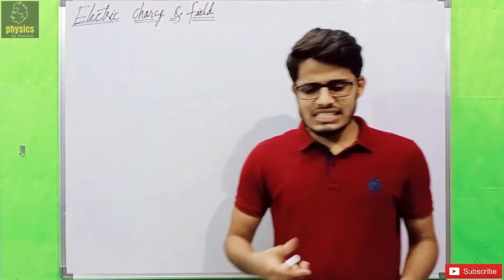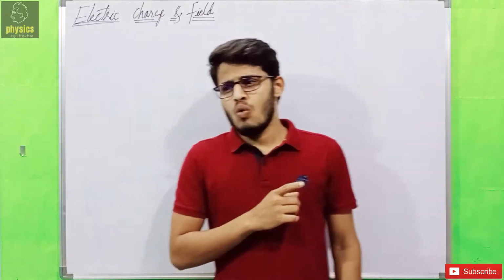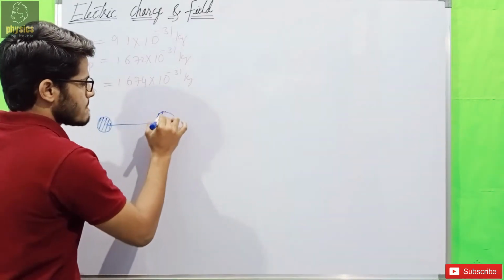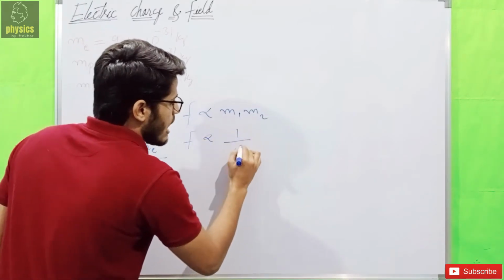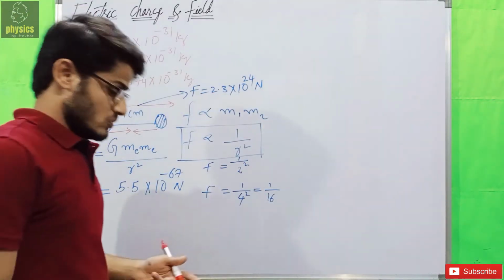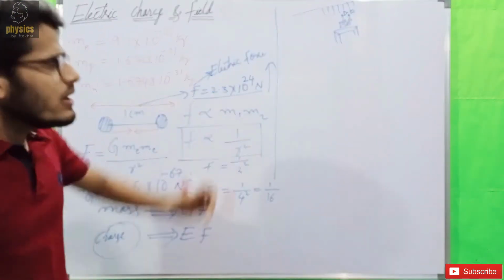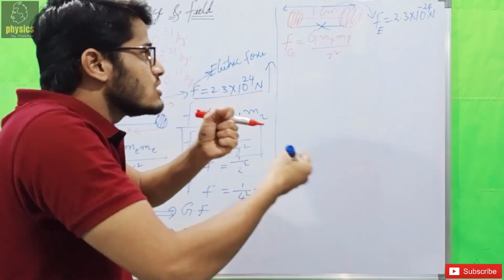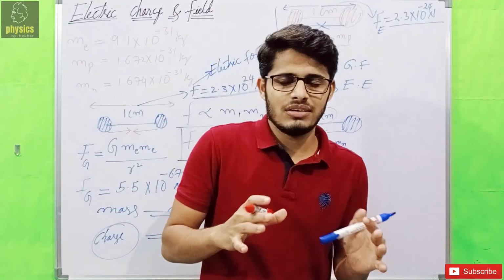Lecture (01)| Introduction To Electric Charge| Electromagnetism B.Sc Physics sem [Ⅲ]